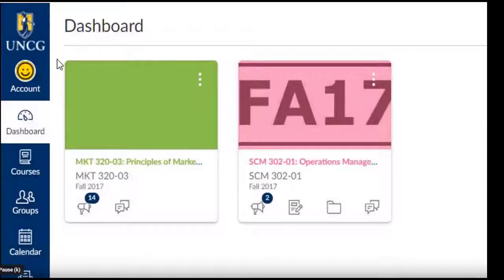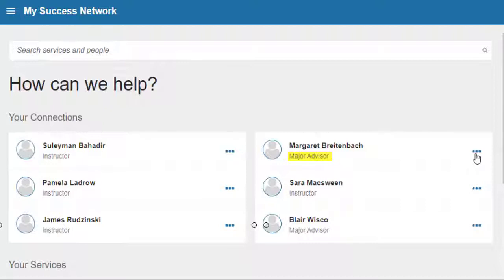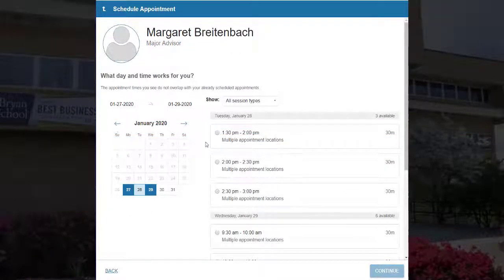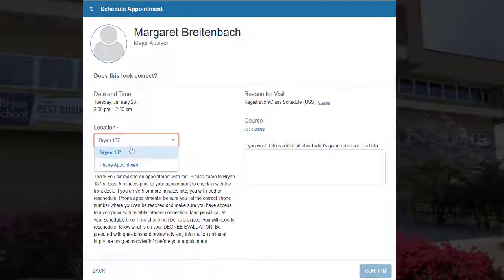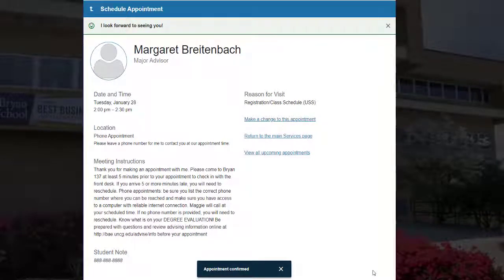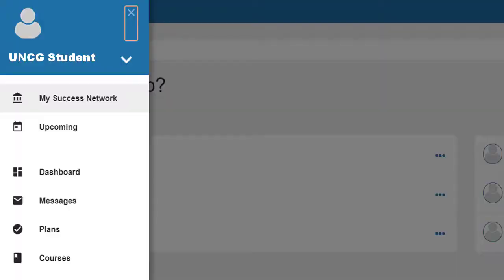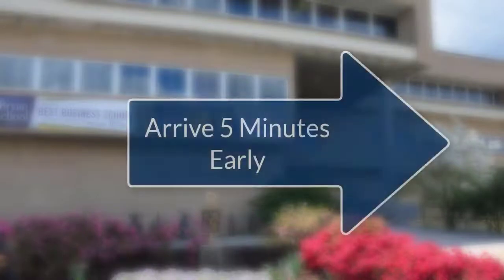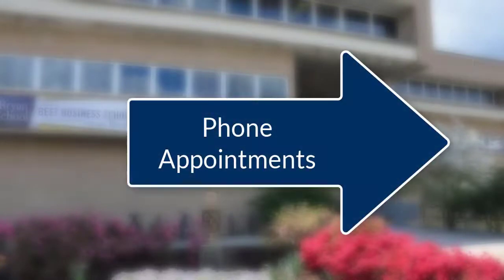BAB Video 6- How to Use Starfish 202001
This is the sixth and final video in the Bryan Advisor Briefing, How to Use Starfish.